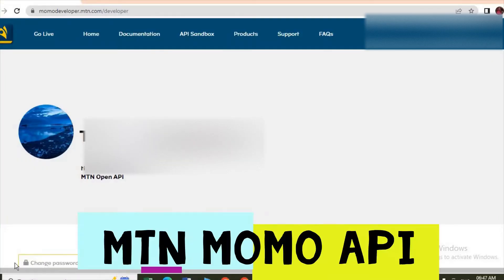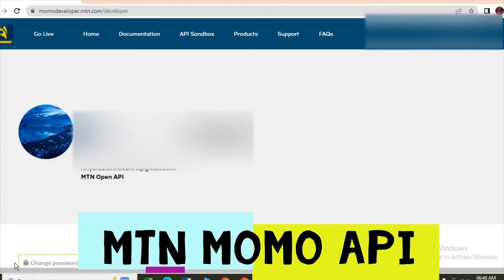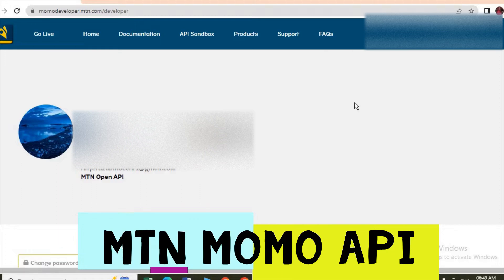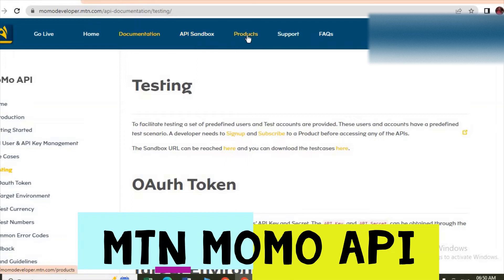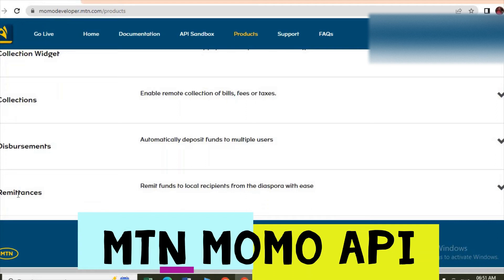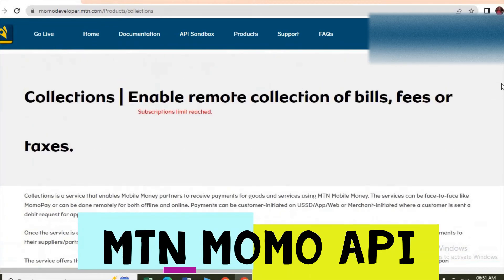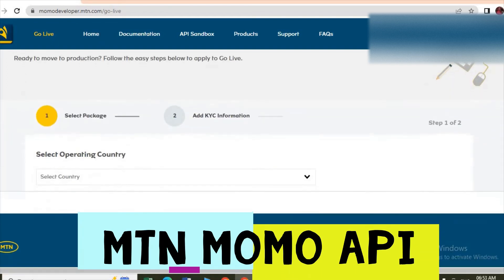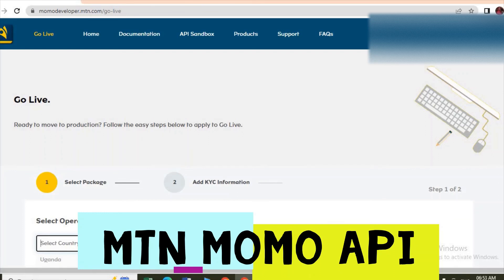MTN MOMO API-How to apply and Setup MTN MOMO API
Do you want to start an online Shop or Pay in Bulk this video will help you achieve your goal.
As the world is changing, Shops and other services are going Online and its wise not to be left.

INQUIRIES  to the channel through Numbers below

Tinyex Real Estate Consultation
Contact Numbers  below or Join our WhatsApp group
Plots and Lands with Ready Land tittles @ cheap prices, we do surveying works, we offer land harmonizing services, land grading and property management